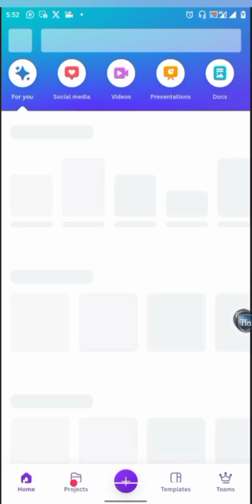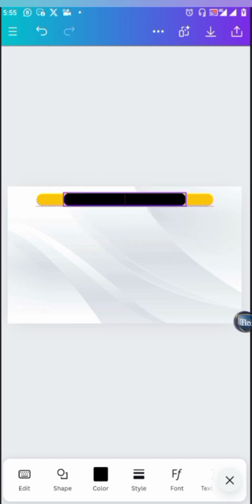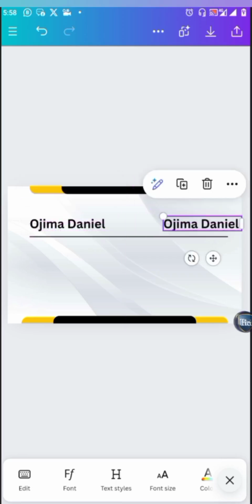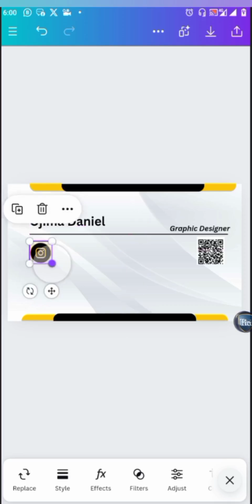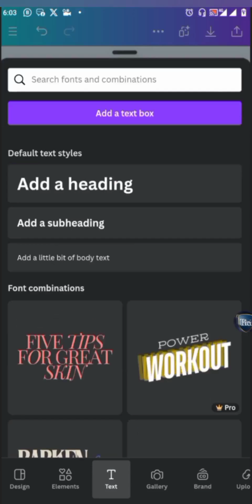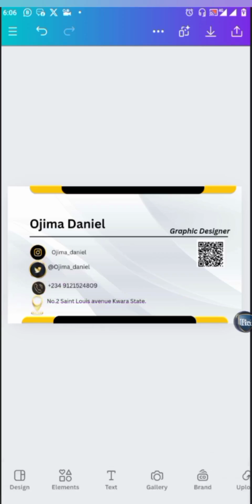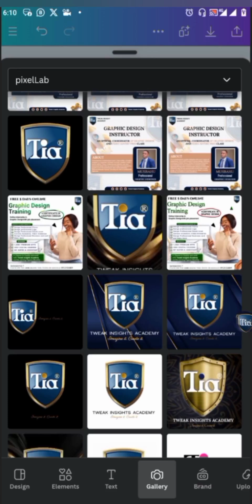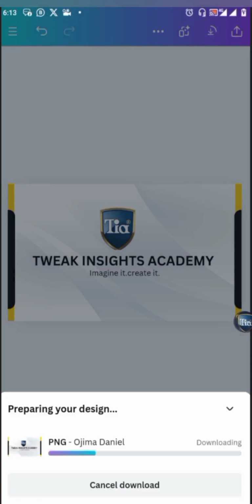How to Design Simple Business card